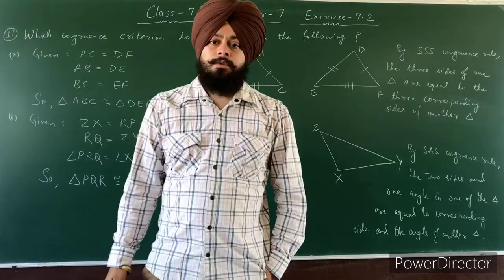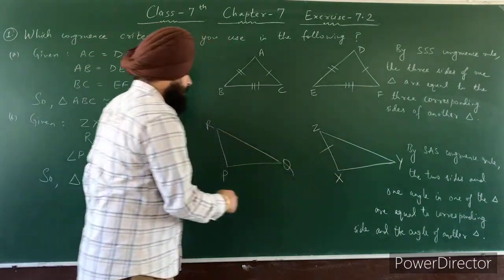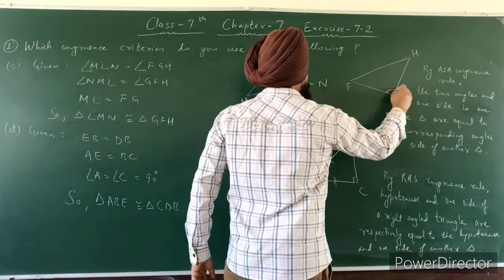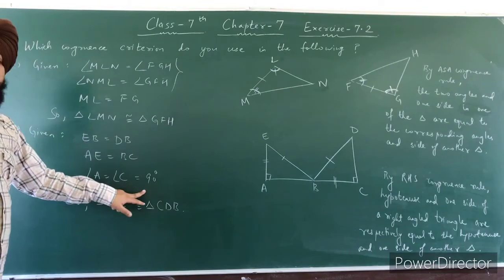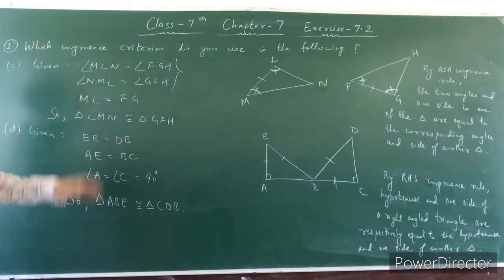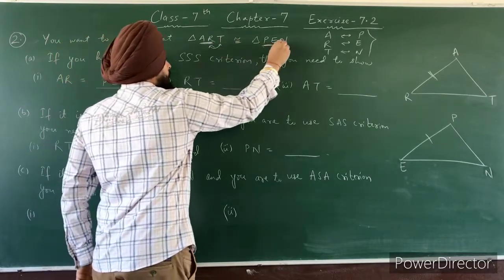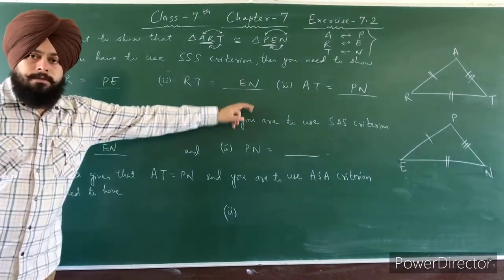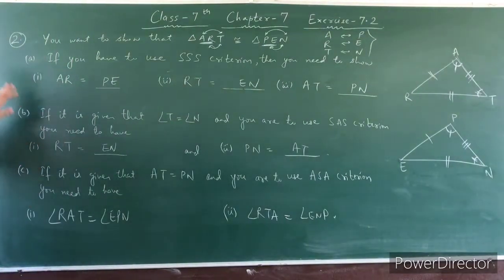Class-7, Chapter-7, Exercise-7.2, Q-1,2